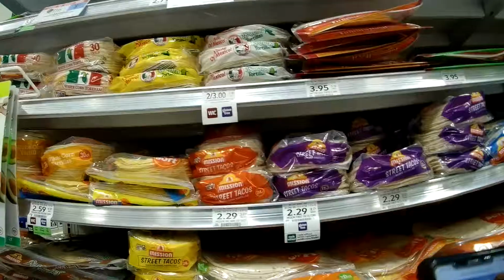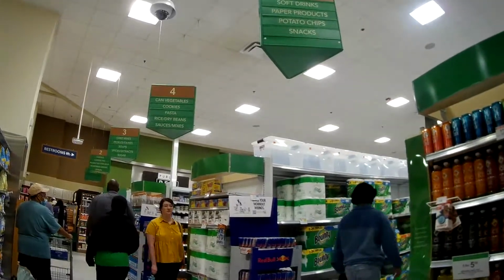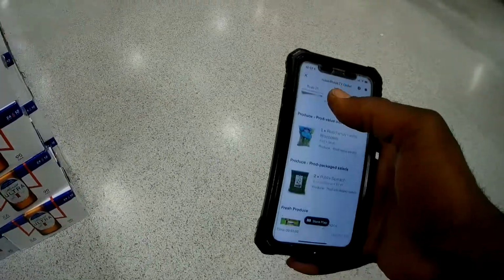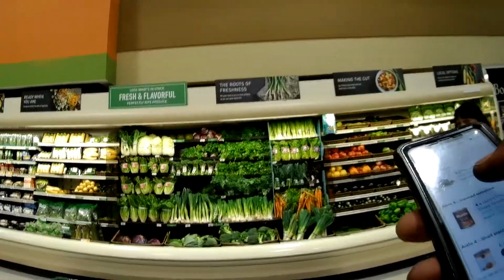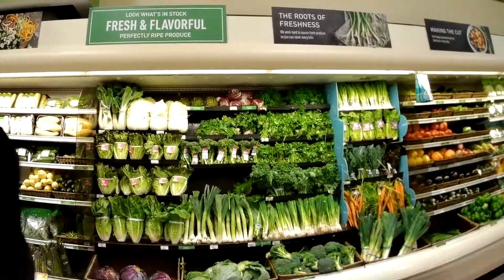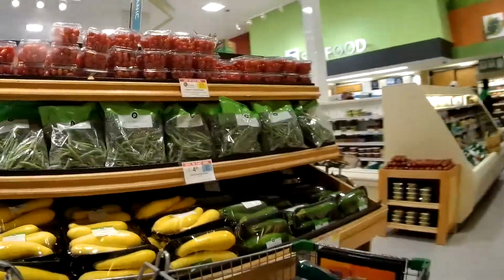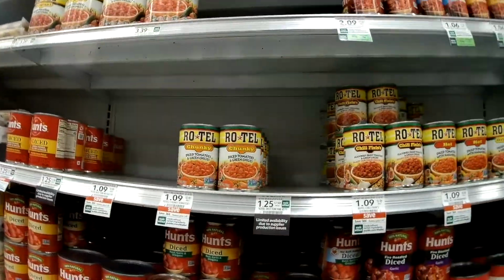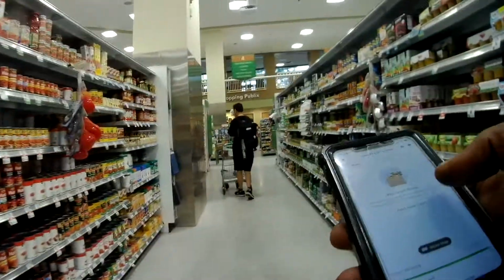Instacart Shopper / Higher Ratings / Live Training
Kingdom Shopper
Positioning
Satisfying your customer
Proper Weight
Instacart full shop
Is Instacart worth it
Dispute
Instacart App
Communication with customer
Take pictures
Situation
Help
I need help
Please
See new things
Never feel
Obvious
New information
Don’t refund
Give options
Send pictures
Failure to Communicate
Conveyor belt
Waste of time
Compete
Not worth my time
10 items or less
$10 order
How bag items for Instacart
Make it make sense
Instacart full shop
Instacart training
Instacart for beginners